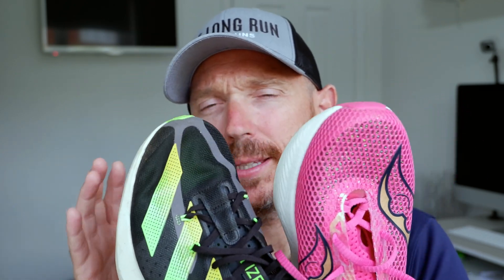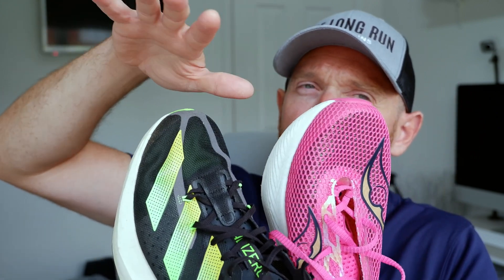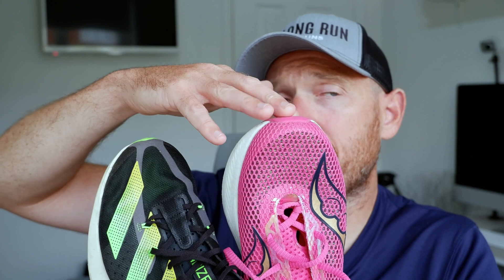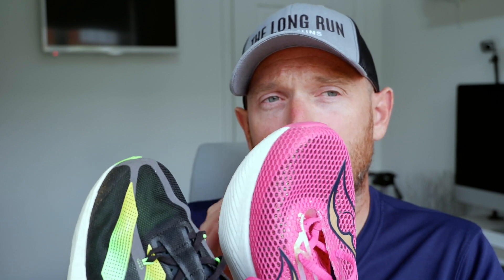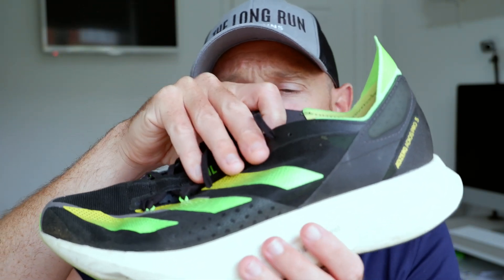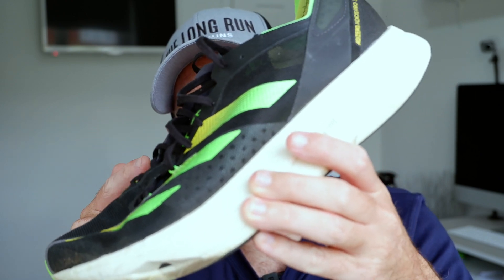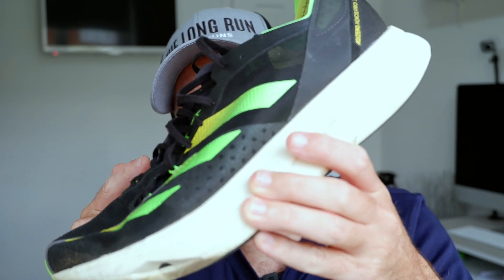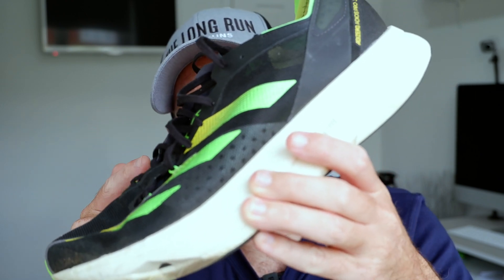Adidas Adizero Adios 3 Vs Saucony Endorphin Pro 3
Adidas Adizero Adios 3 Vs Saucony Endorphin Pro 3! Which carbon plate super shoe is best? In this video we compare the Adidas Pro 3 against the Saucony Pro 3 to find out which is best for the half marathon or marathon!

TO DO'S!